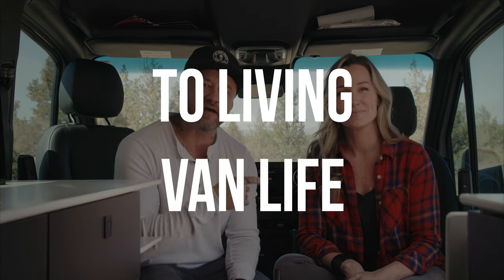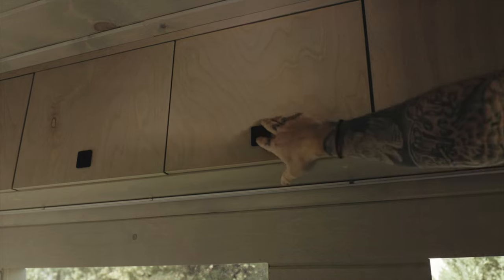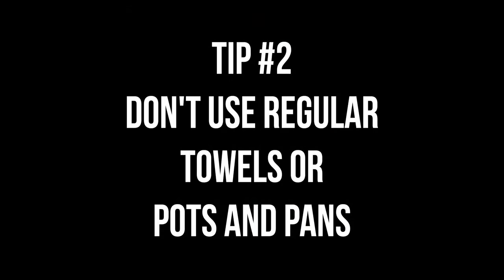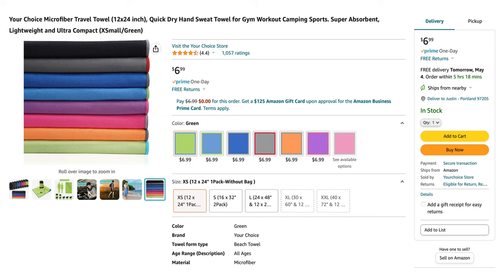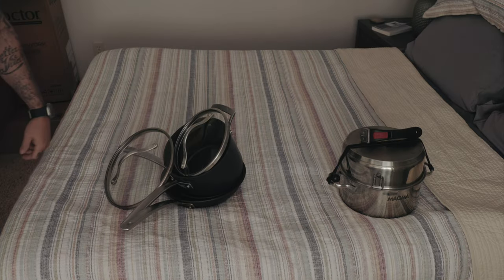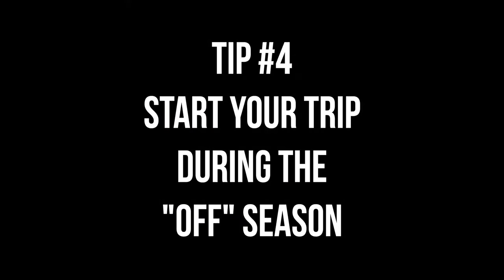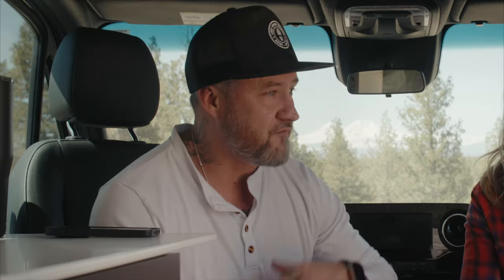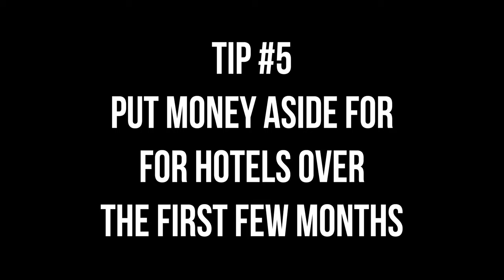How To Prepare For Van Life in 5 SIMPLE STEPS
Welcome to our latest video on "How to prepare for Van Life in 5 simple steps"! If you're looking to embrace the nomadic lifestyle and hit the open road, then this video is a must-watch.
We
 understand that many people searching for Van Life-related content are interested in practical tips and tricks to make their transition into mobile living as smooth as possible. That's why in this video, we're breaking down the five essential steps to prepare for Van Life.
We'll cover tips like, Planning your first two months of travel to ensure you have time to get comfortable with nomadic life and avoid decision fatigue. Planning for extra budget to cover staying at hotels in the beginning when things happen to your RV. and they WILL! Starting to sell your stuff and pack two months prior to leaving - This step is all about decluttering your life and getting rid of unnecessary belongings that won't fit in your van or RV. Planning your trip around the "off-seasons" of national parks and more.

OUR VANLIFE FAVORITES (MUST HAVES FOR YOUR VAN):

THE GEAR WE USE:
---CAMERAS---
Canon C70
Canon R5C
Canon R6
Dji Air 2S

---LENSES---
EF 16-35 F4
EF 24-70 F2.8
RF 70-200 F2.8
EF 100-400 F54.5-5.6
RF 24-105 F4
SIGMA 24 MM F1.4

---AUDIO---
Rode NTG 3
Rode wireless Go 2
Rode Videomic NTG
Dji Wireless Mic

---GIMBALL---
Dji Ronin RS3